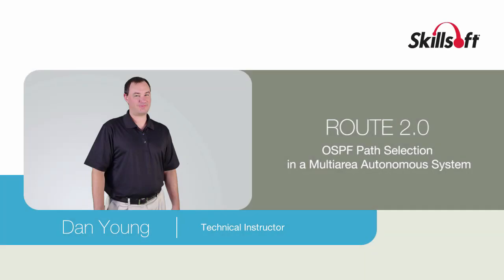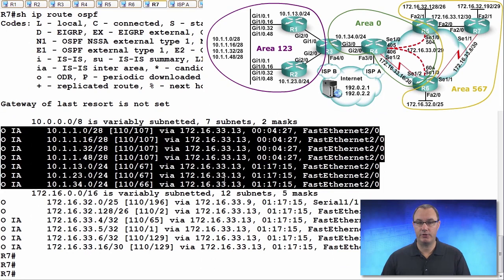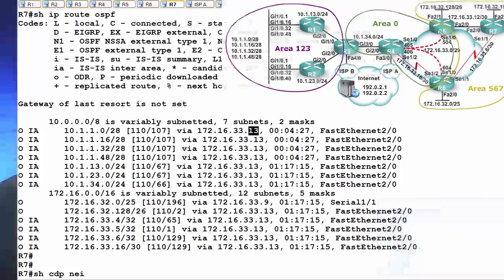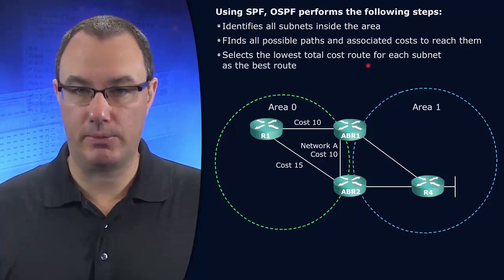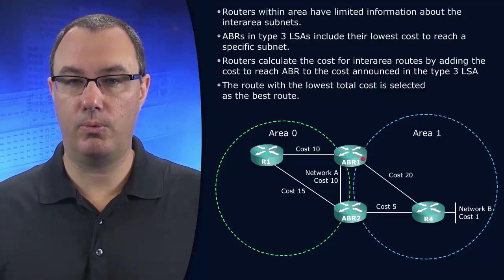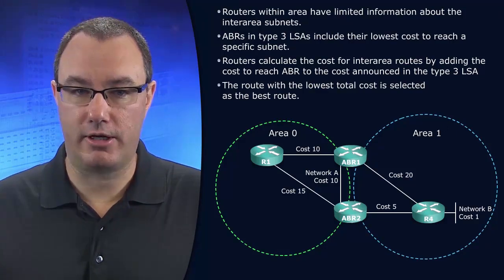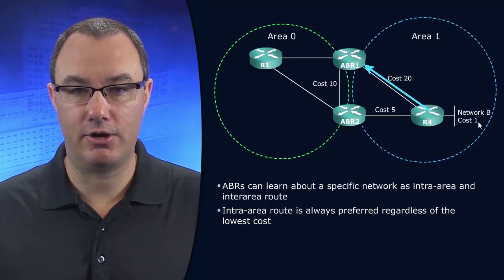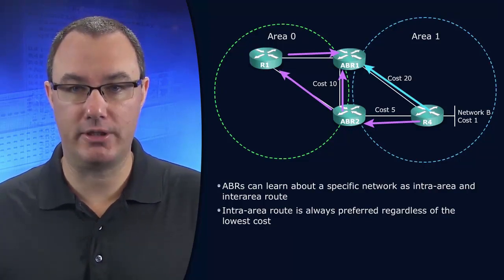45 OSPF Path Selection in a Multiarea Autonomous System